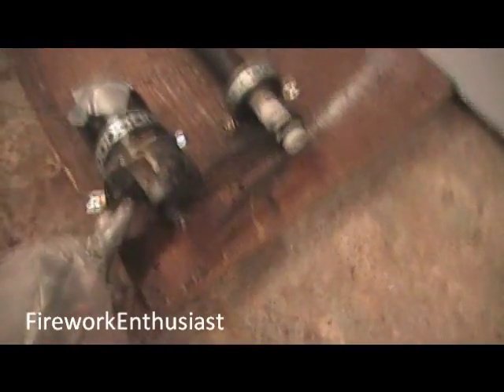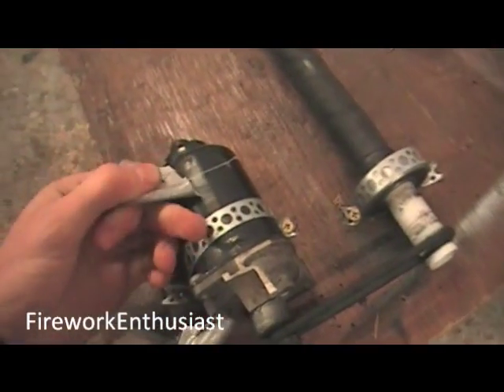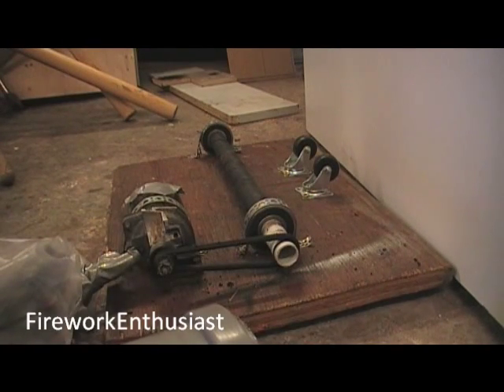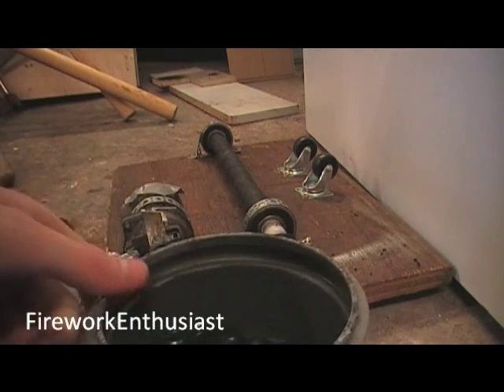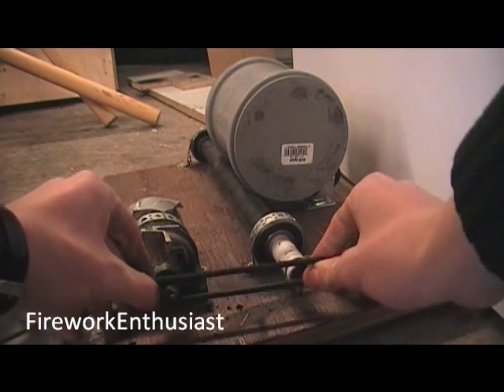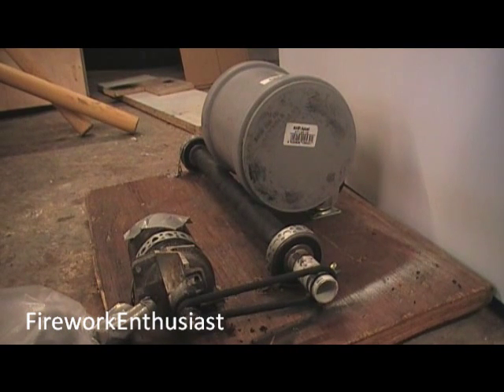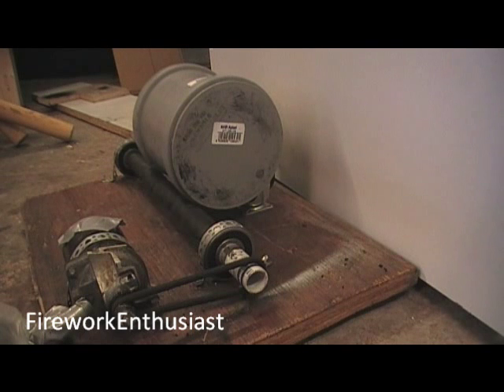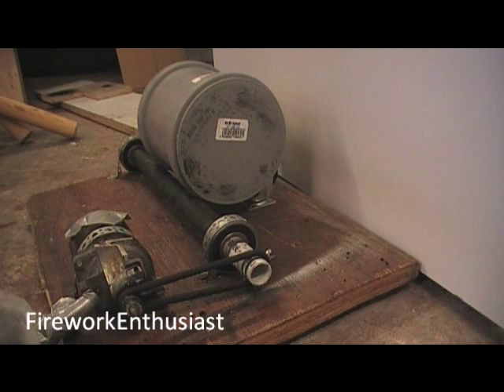Review of my homemade ball mill.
I decited to make this review to show you guys how i grind my materials and all of my non-metal or non-death mix compositions. The most expensive thing in this project is by far the ball bearings, since i already had the motor and battery charger. The total cost of this ball mill was about 15 bucks which i find cheap enough for such good a mill. As you can see, the design is very simple and that was also one of the goals i try to get.